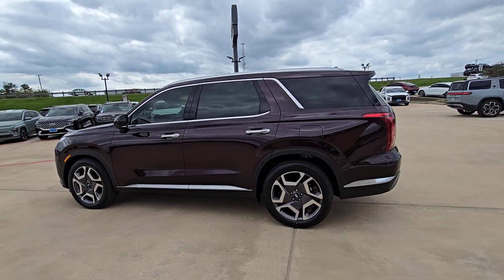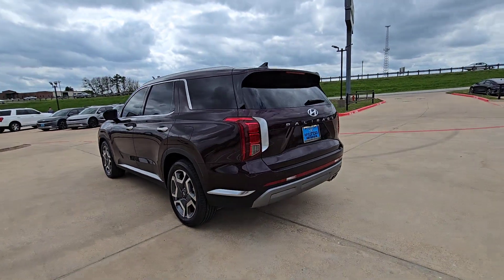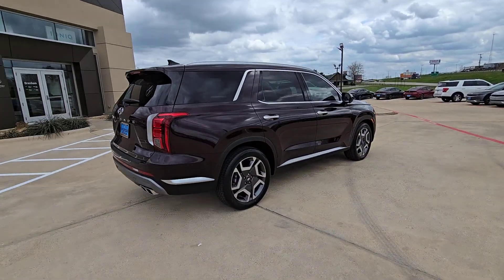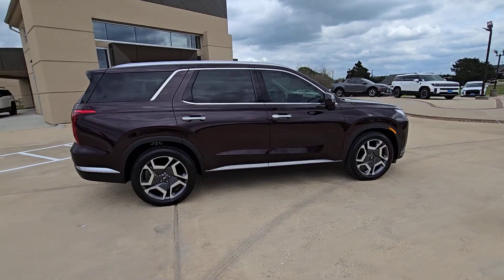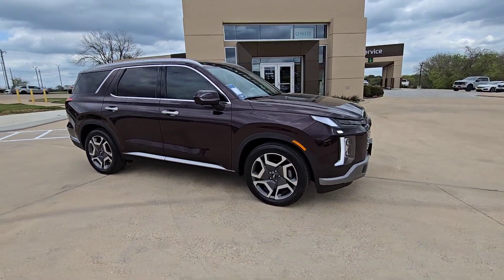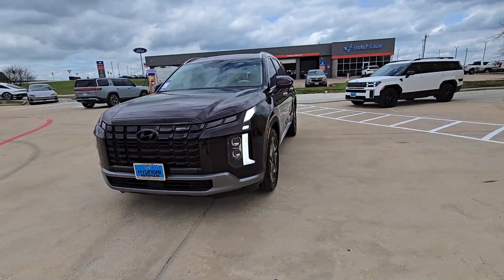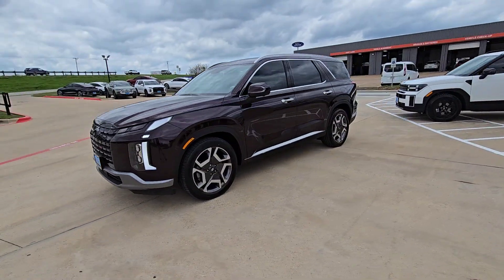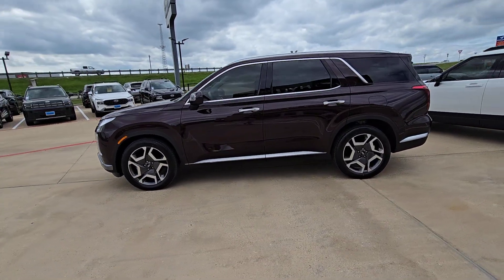2024 Hyundai Palisade Brenham, College Station, Houston, Hempstead, Navasoto 734418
Sierra Burgundy New 2024 Hyundai Palisade Limited available in 1710 Highway 290, West, Brenham, Texas at Hyundai of Brenham. Servicing the Brenham, College Station, Houston, Hempstead, Navasoto, TX area.

bEquipment/bbrProtect this 2024 Hyundai Palisade  from unwanted accidents with a cutting edge backup camera system. Youll never again be lost in a crowded city or a country region with the navigation system on this model.  The leather seats in the vehicle are a must for buyers looking for comfort durability and style. It keeps you comfortable with Auto Climate. This small suv comes equipped with Android Auto for seamless smartphone integration on the road. It offers Apple CarPlay for seamless connectivity. Lane Keep Assist in this Hyundai Palisade helps maintain safe driving by gently steering to stay within the lane. Keep your hands warm all winter with a heated steering wheel in  this Hyundai Palisade . This model features a hands-free Bluetooth phone system. Front wheel drive on this Hyundai Palisade gives you better traction and better fuel economy. Load groceries and much more with ease into this 2024 Hyundai Palisade  thanks to the power liftgate.brbrbPackages/bbrOption Group 01. Carpeted Floor Mats. Cargo Cover/screen. Cargo Tray. Bumper Applique. Wheel Locks. Cargo Net. First Aid Kit. **Equipment listed is based on original vehicle build and subject to change. Please confirm the accuracy of the included equipment by calling the dealer prior to purchase.**
Option Group 01,Carpeted Floor Mats,Cargo Cover/screen,Cargo Tray,Bumper Applique,Wheel Locks,Cargo Net,First Aid Kit,Apple CarPlay & Android Auto smart device mirroring,Lane Following Assist (LFA) hands-on cruise control with lane change,Forward Collision-Avoidance Assist (FCA) w/Pedestrian Detection,Highway Driving Assist II (HDA II) GPS linked cruise control,Smart Cruise Control with Stop & Go (SCC),Brake assist system,Cruise control with steering wheel mounted controls,Head-up display,Power liftgate rear cargo door,Ventilated driver and front passenger seats,Heated third-row seats,Heated driver and front passenger seats,Leather front seat upholstery,Forward Collision-Avoidance Assist (FCA) w/Pedestrian, Cyclist & Junction-Turning Detection,Driver Attention Warning (DAW),Hyundai Digital Key 2.0 Touch keyfob and smart device-as-key,Smart key with hands-free access and push button start,Lane Keep Assist (LKA),Blind Spot Collision Warning (BCW),Rear Cross-Traffic Collision-Avoidance Assist (RCCA),Traffic sign recognition with speed limiter feature,Heated steering wheel,High Beam Assist (HBA) auto high-beam headlights,Hill Assist Control (HAC),Fixed third-row seats,Blue Link vehicle tracker with vehicle slowdown,External memory control,Front wireless smart device charging,Blue Link Remote (3-year subscription) smart device and keyfob engine start control,Bluelink+ mobile hotspot internet access,Smart Liftgate proximity cargo area access release,Rear mounted camera,Bluetooth handsfree wireless device connectivity,Electronic stability control system,First-row sliding and tilting glass sunroof with express open/close activation  sunshade,Automatic climate control,Driver seat power reclining, lumbar support, cushion extension, cushion tilt, fore/aft control and height adjustable control,Second-row sunroof coverage,Bluetooth wireless audio streaming,Integrated navigation system with voice activation,Harman/kardon speakers,LED daytime running lights,Primary monitor touchscreen,Lambda II 3.8L V-6 gasoline direct injection, DOHC, D-CVVT variable valve control, regular unleaded, engine with 291HP,Surround View Monitor (SVM) aerial view camera,Left and right blind spot view,Automatic brake hold,Gage cluster display size: 12.30,Front mounted camera,Right side camera